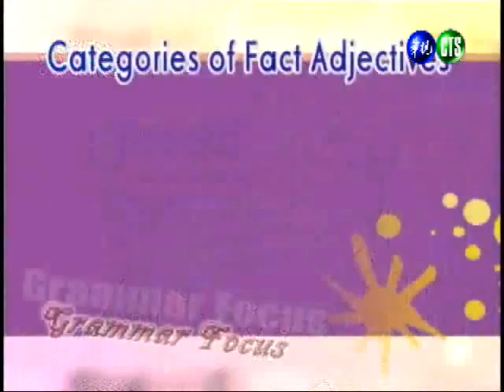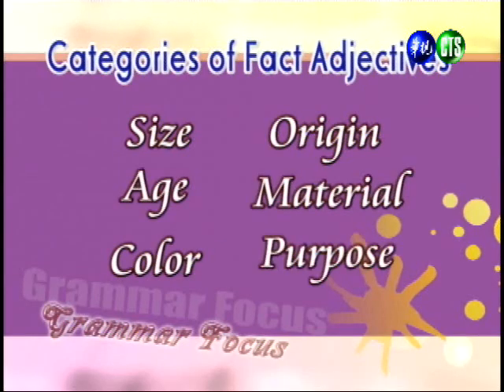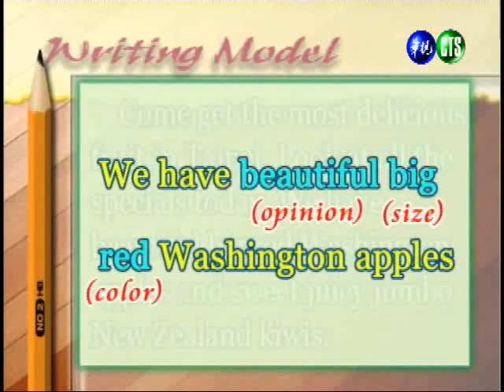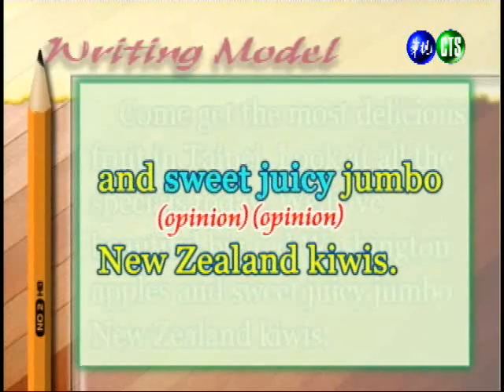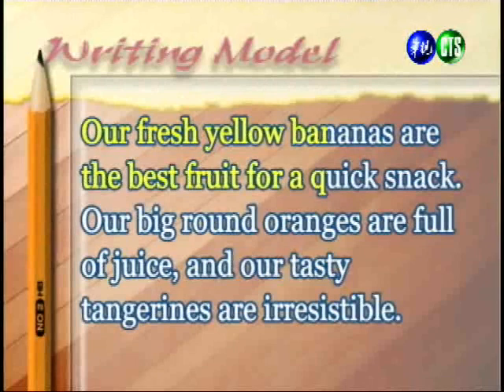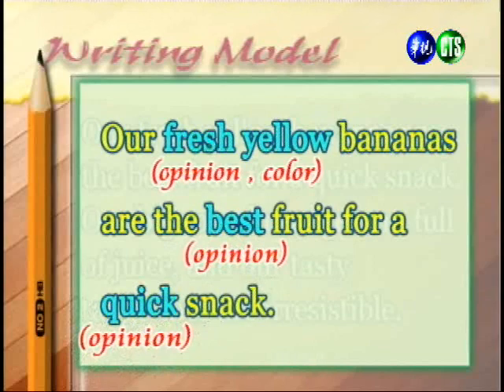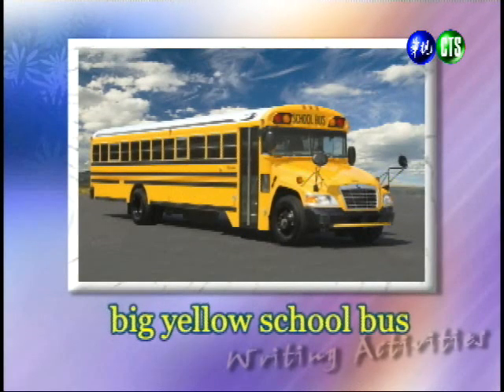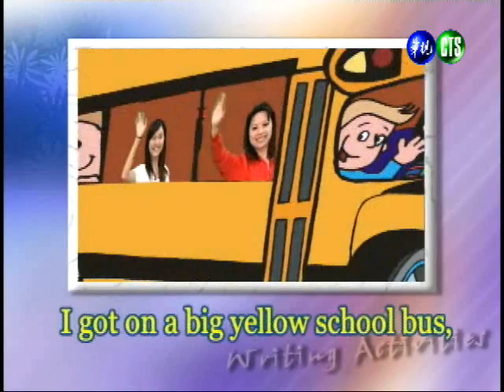英文作文（一）（商專） 第5講